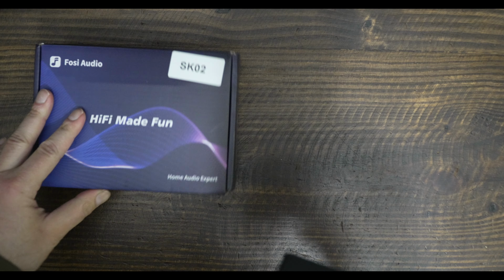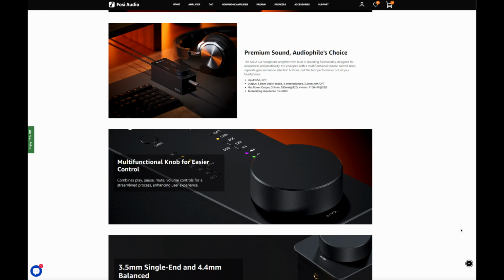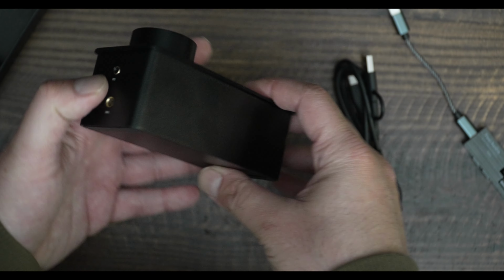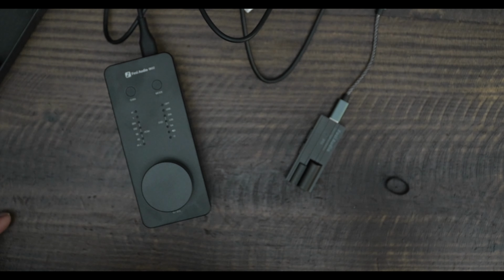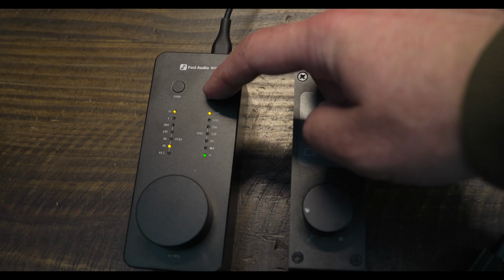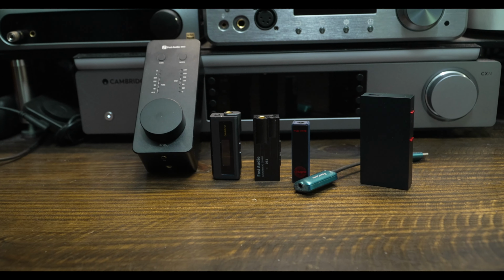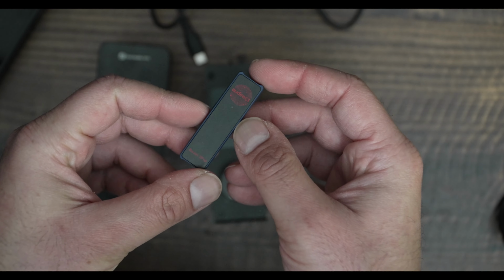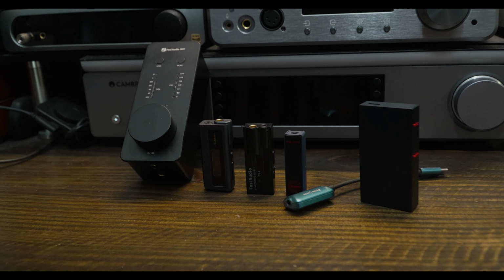Fosi Audio DS1 & SK02 - An Interesting Set Of Dac / Amps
SK02